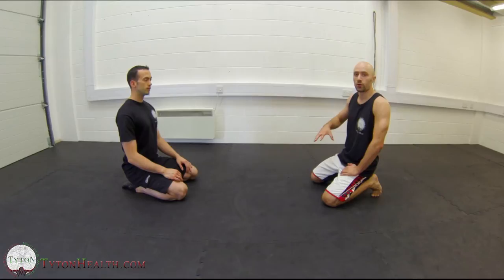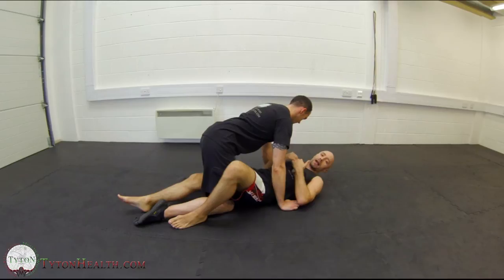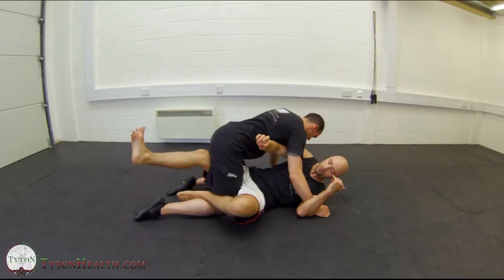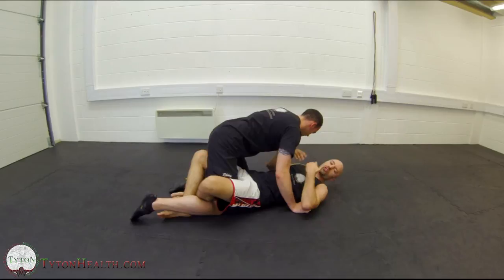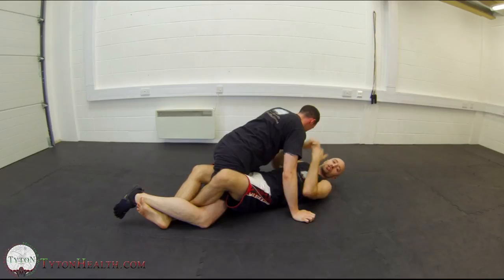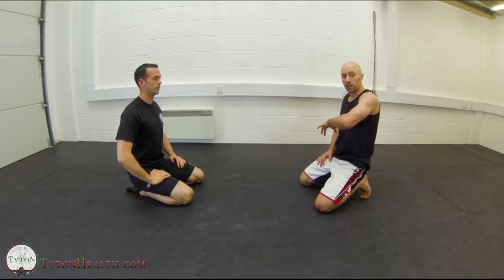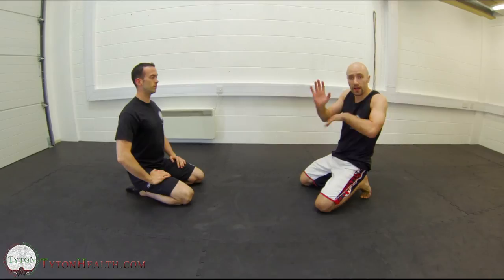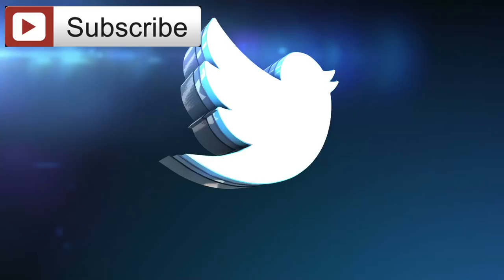Using Lockdown - Opponent in your Half Guard - Grappling & Ground Fight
In the early days of your Grappling & Ground Fight game, having an opponent in your half guard can be quite an overwhelming experience… especially if your training partner or opponent has a good ‘Ground and Pound’ game.

It can be very hard to control your opponent if you’re only able to use your upper body to get the job done.

That’s why it’s essential to train in a manner that incorporates both upper and lower body control simultaneously.

Of course, in the early days it can be hard to focus on both your upper and lower body at the same time but with enough practice and ensuring you use the principles we teach in our Wing Chun and JKD Systems (Economy of Motion, Directness of Action, Sensitivity and Control to name a few) it will make things much easier once the fight goes to the ground.

The idea is to use the principles learned in your stand up arts and wherever possible, directly apply them in your Grappling and Ground Fight training. That way you can maintain one fluid, undiluted mindset.

This week we show you how controlling both the upper and lower body of your opponent simultaneously whilst they are in your Half Guard can allow you to either maintain positional control or transition to a more dominant position in the fight.

Just making subtle changes to the way you try to control your opponent can make massive differences to the potential outcome of the fight.

Training hard is very important but what a lot of people fail to remember is that it’s also very important to train equally as smart!

Now in the comments section on our blog, I’d like to hear from you. What aspects of your Grappling and Ground Fight game do you struggle with the most? What positions do you feel the most vulnerable in and why?

Post you comments and questions and I’ll answer you guys as soon as I can.

Take it easy folks.

Your friend in health and performance,

Tyrone.